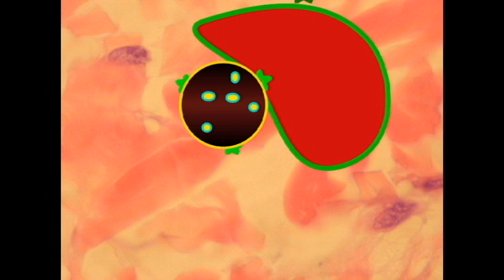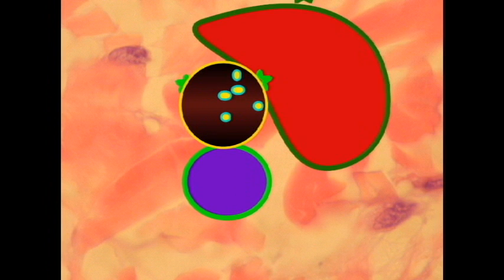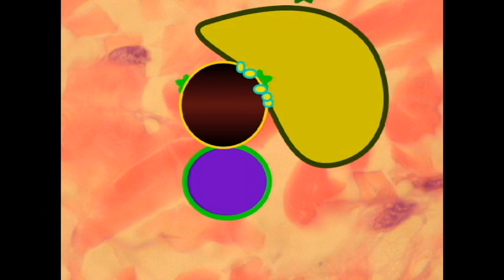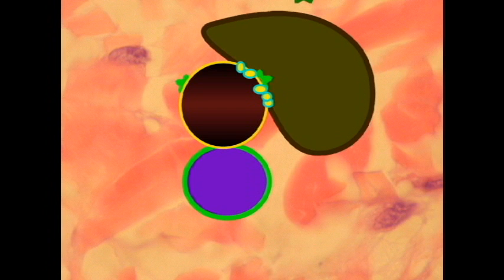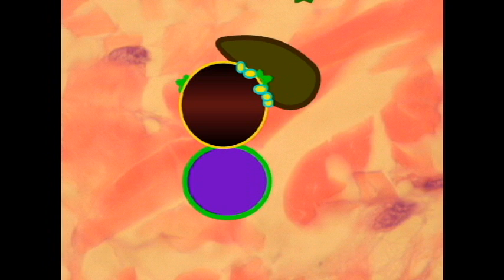IMMUNE SYSTEM: T HELPER CELLS